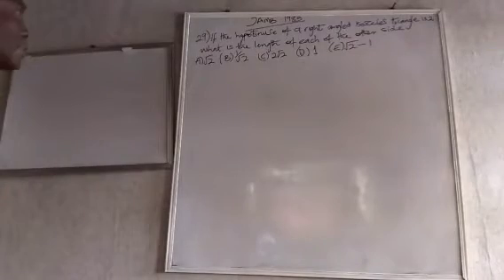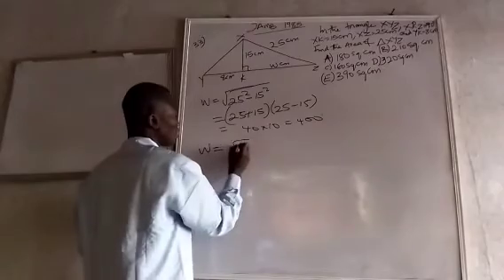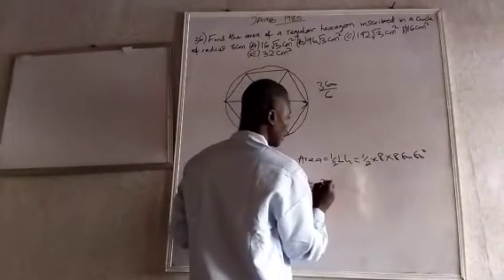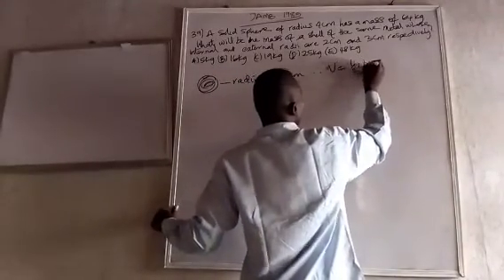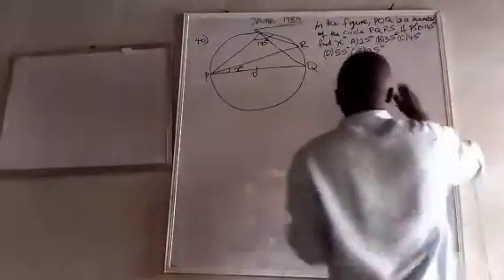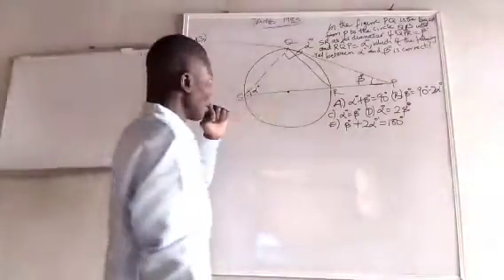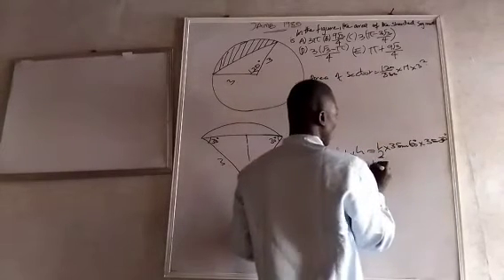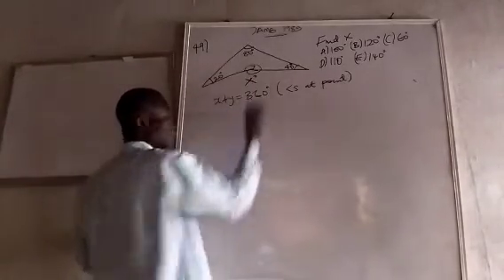Experience examination for matriculants before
preparing for examination as if you are sitting for examination already in speed and accuracy sharpen your desire and determination to succeed.
we shall be giving dossier as this from time to time.